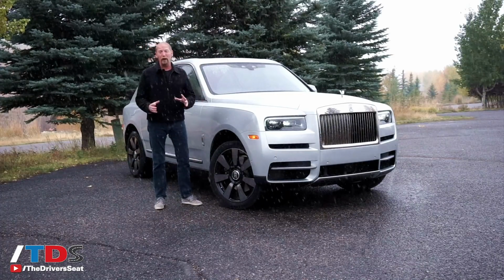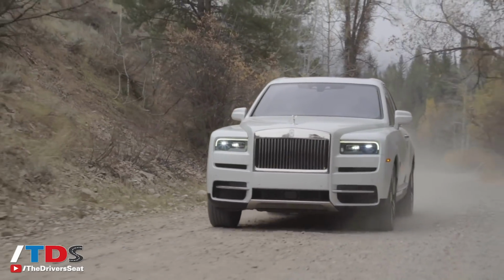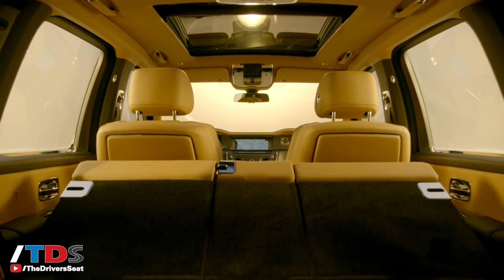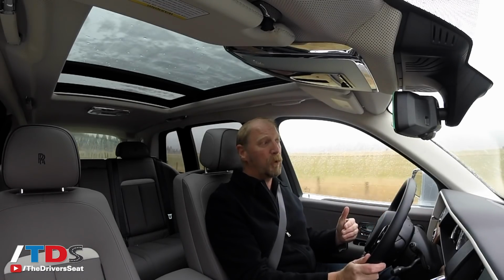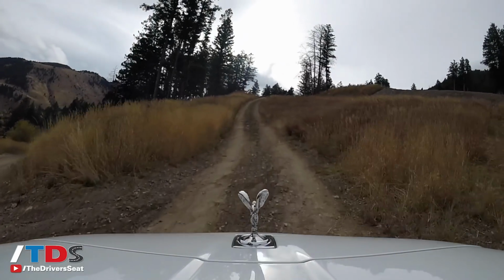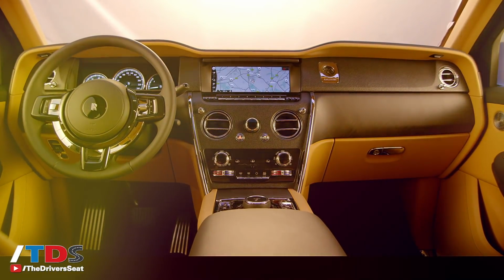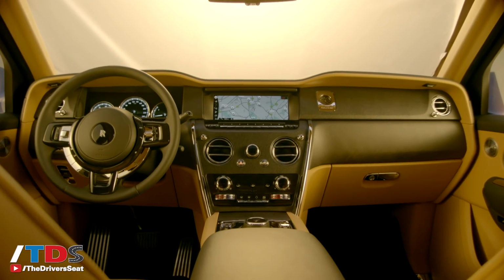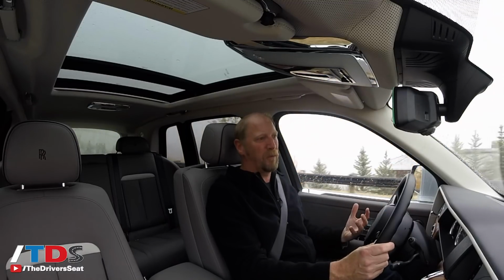2019 Rolls Royce Cullinan SUV - God Save the Queen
Guest host Harvey Briggs reviews the All-New, First Ever Rolls Royce SUV the Cullinan. This 3-Ton beast is the king of all luxury SUVs dwarfing the Bentayga and Range Rover...on and off road.